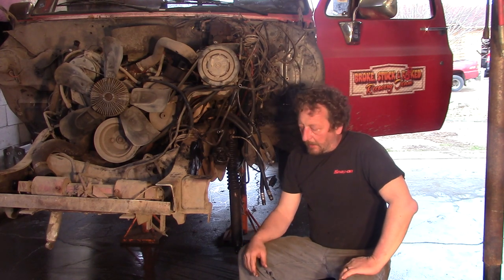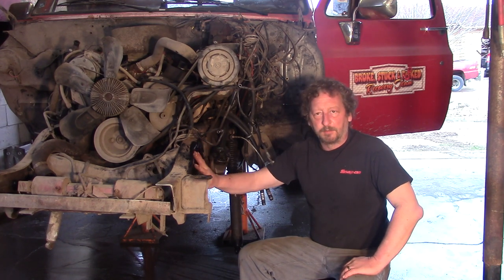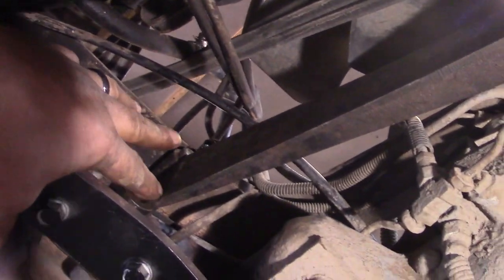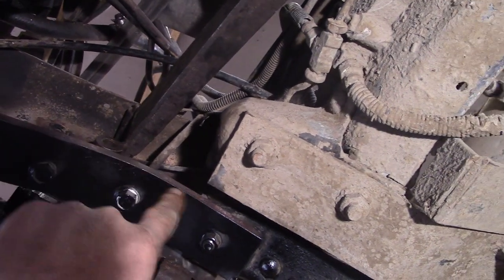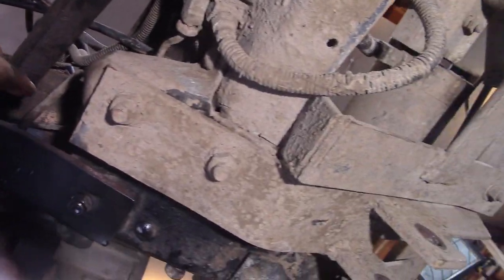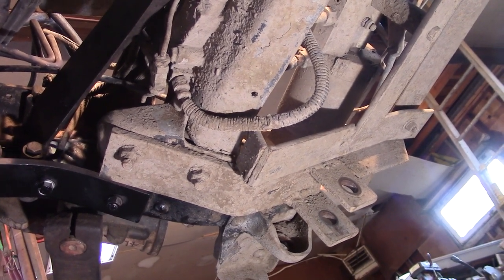STEERING BRACE by BSF Recovery Team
We install the Off-road Design steering box brace on the wrecker.